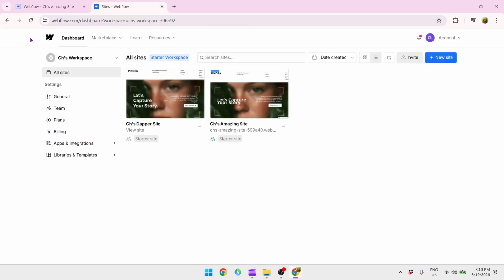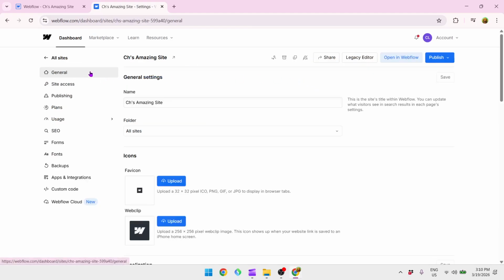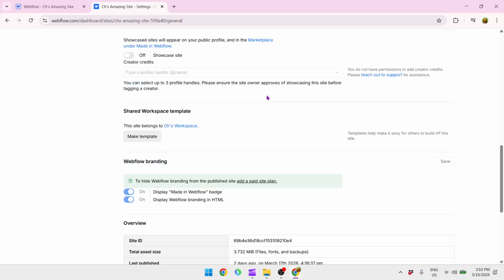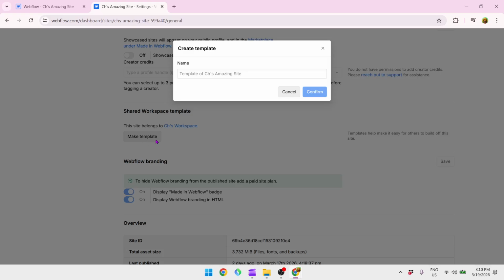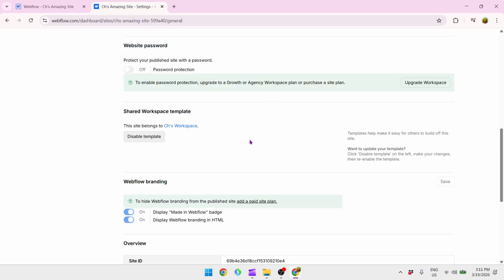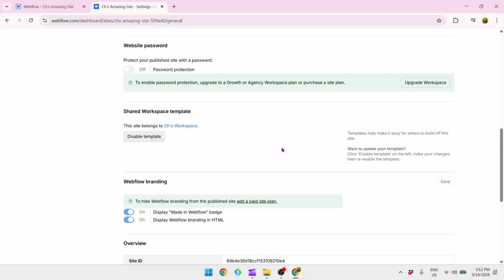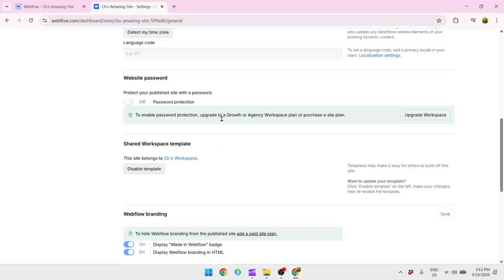How to Create a Template for Webflow in 2026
Want to build reusable templates in Webflow so you can speed up your design process? In this 2026 tutorial, you’ll learn how to create a Webflow template so you can reuse layouts, sections, and components across different projects. Webflow allows you to design and save structured layouts depending on your project setup and account type.

✅ Plan and structure your template layout in Webflow
✅ Build reusable sections like headers, footers, and grids
✅ Use components for consistency across pages
✅ Organize styles for easy reuse
✅ Save and reuse your template in future projects

This guide is perfect for users who want to understand how to create templates in Webflow in 2026. By the end of this tutorial, you’ll know how to design efficient and reusable Webflow templates for faster workflow.